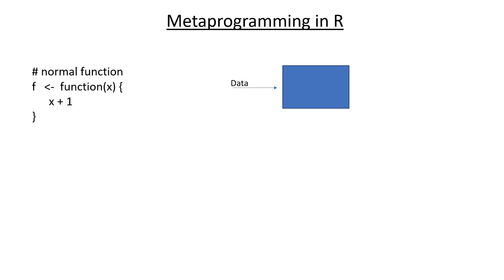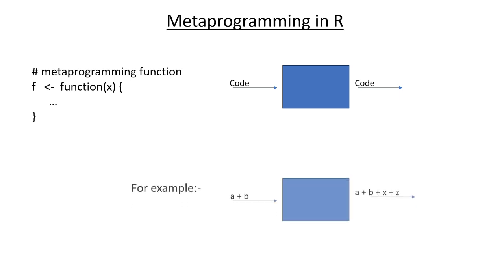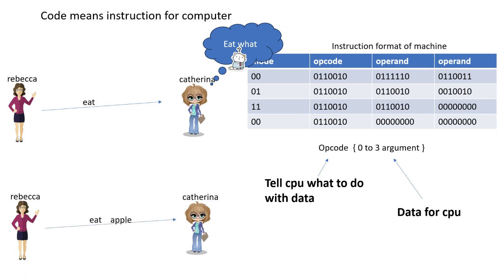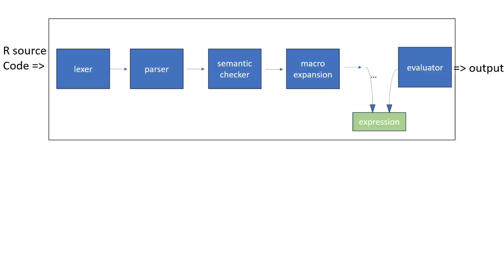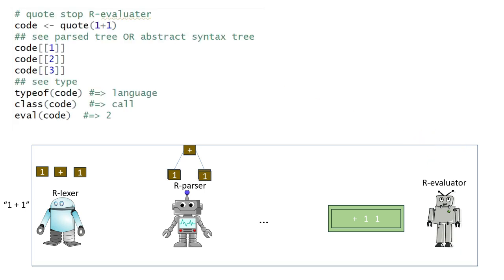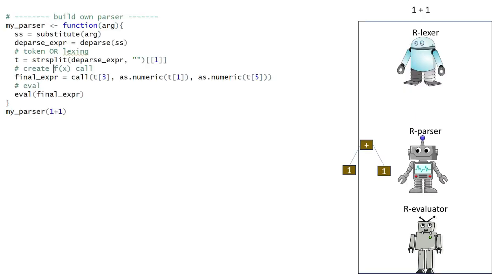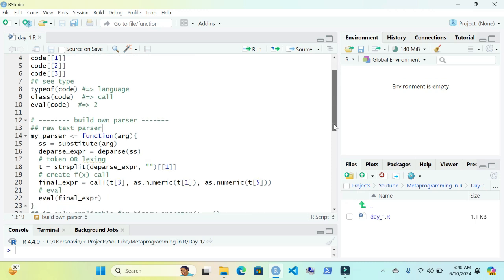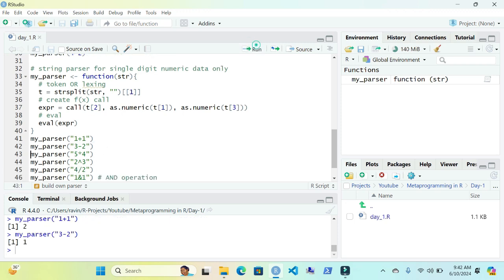Introduction to Metaprogramming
In this video we will explore metaprogramming introduction.